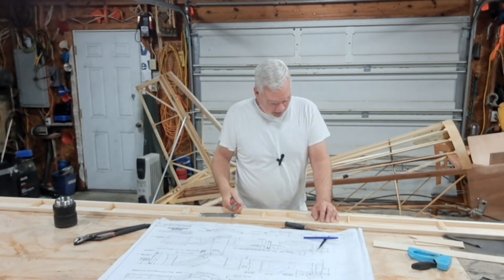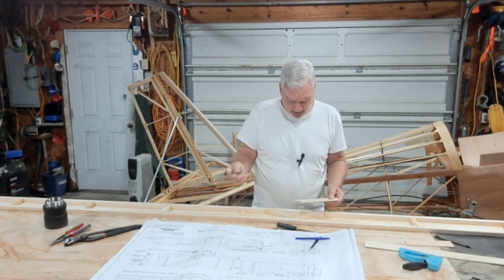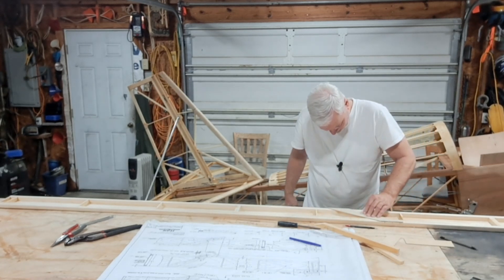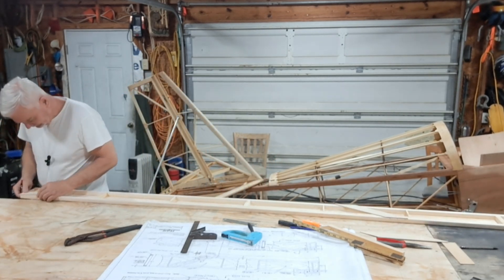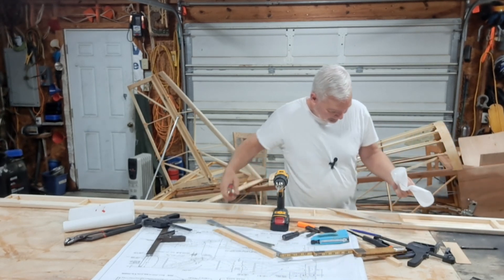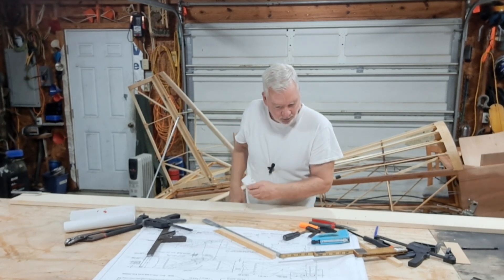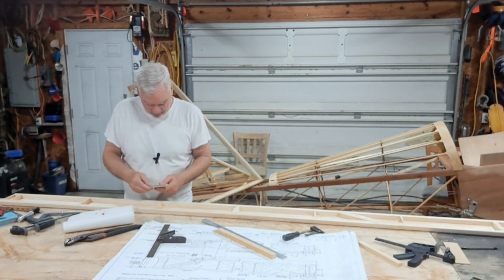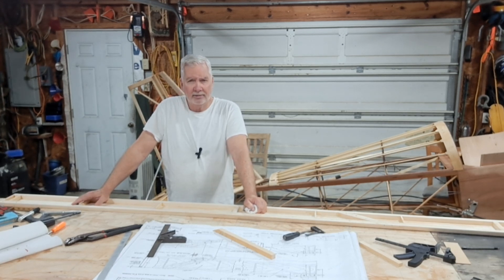Mini-Max 1030S ultralight aircraft build with Scott Episode 107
wing spar